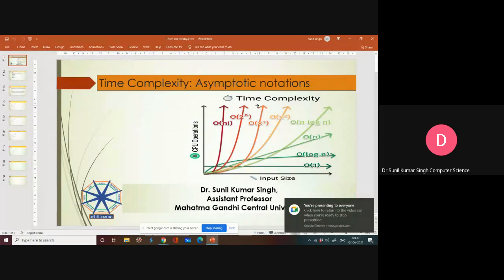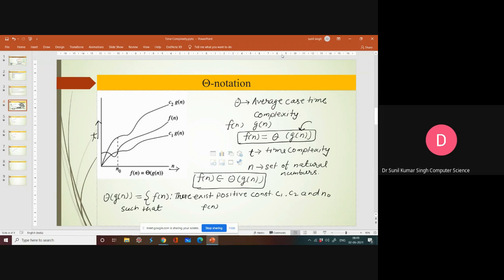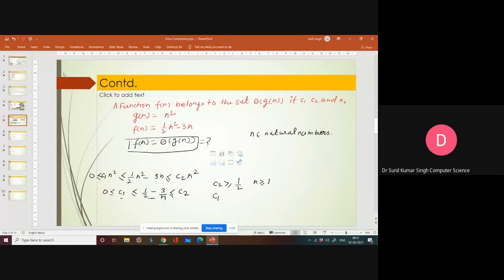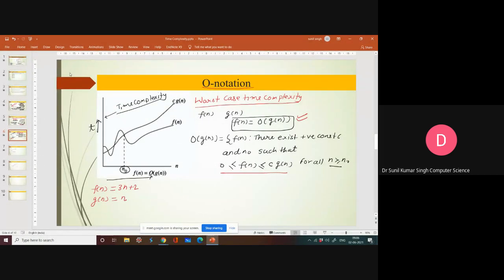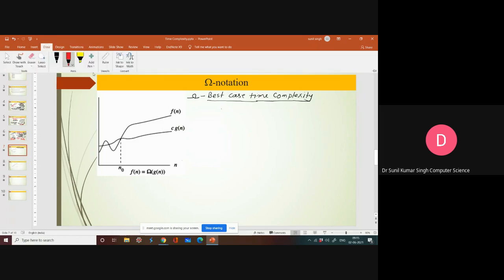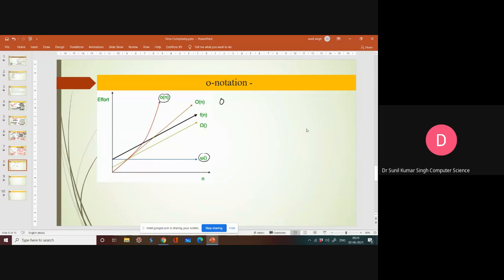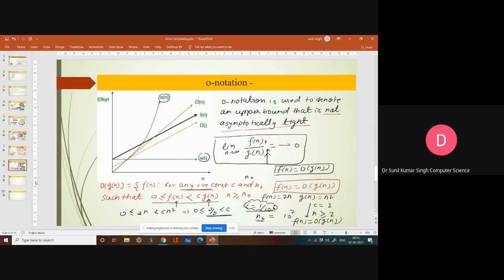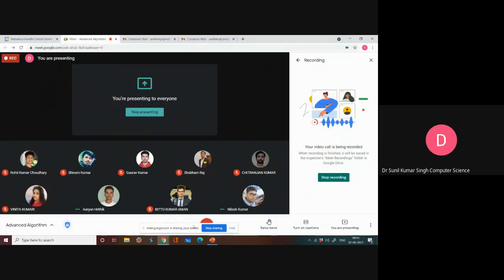Time Complexity: Asymptotic Notations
Detailed explanation of asymptotic notations along with suitable examples